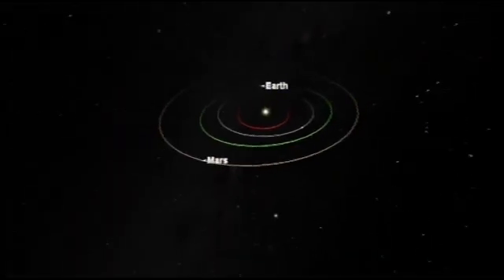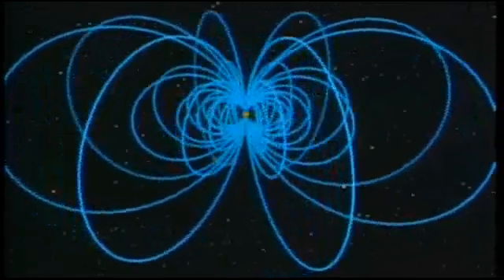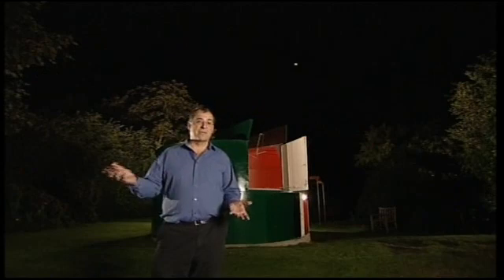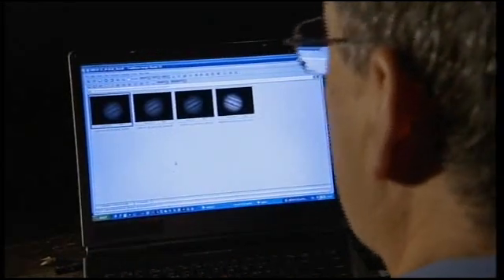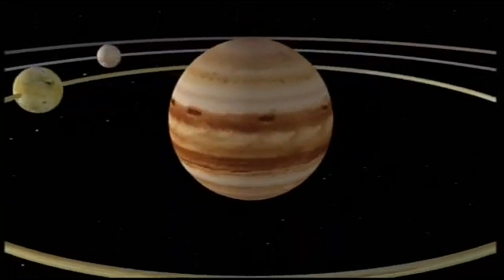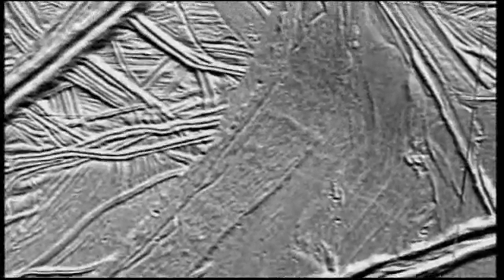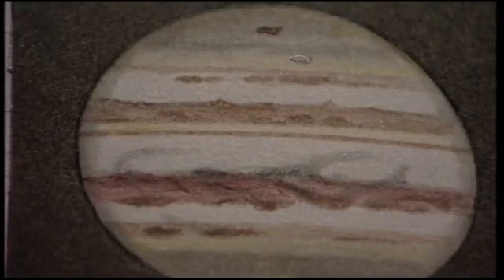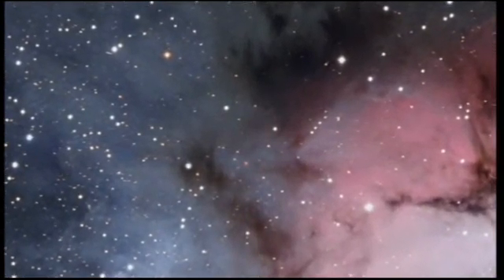Jupiter Rising - Sept 2009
Patrick talks to Drs John Rogers and Dave Rothery about the recent impact of a body in Jupiter's atmosphere. Meanwhile, in Patrick's garden, Pete Lawrence and Paul Abel look at Jupiter, digitally and visually. Paul is using Patrick's famous 12.5-inch Newtonian. First broadcast on Sept 4th 2009.